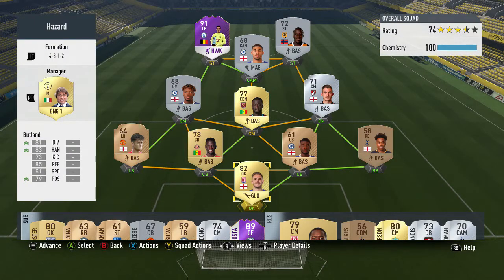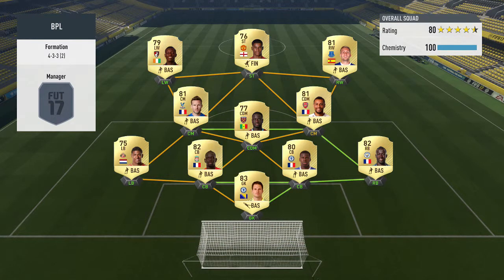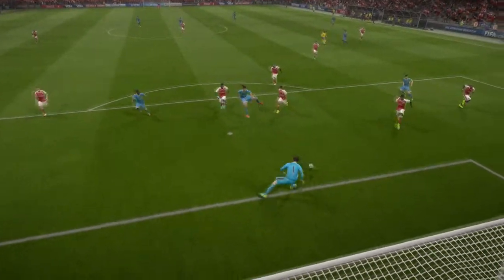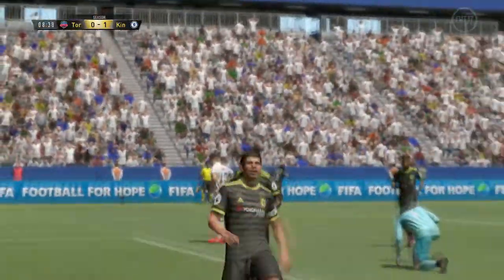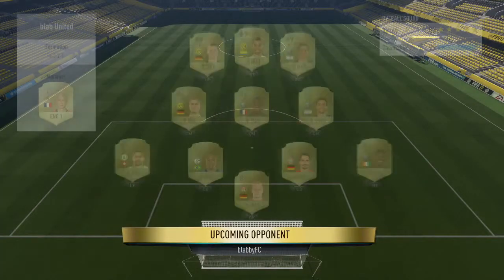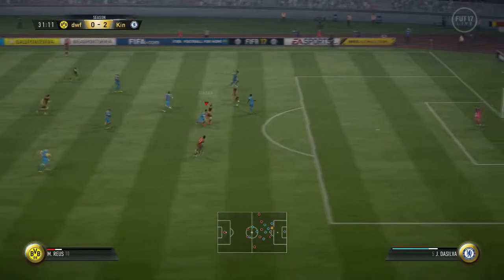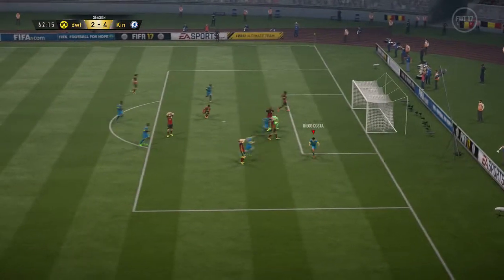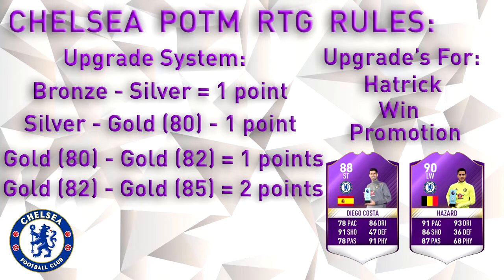GREAT START!! - Chelsea POTM RTG #7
Hey guys and welcome to episode 7 of the Chelsea POTM RTG, hope you enjoy!